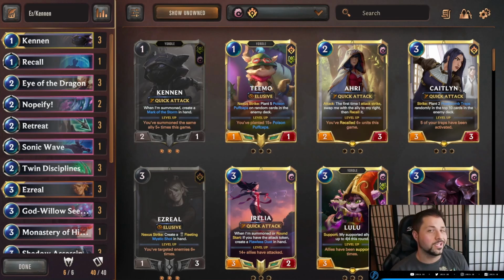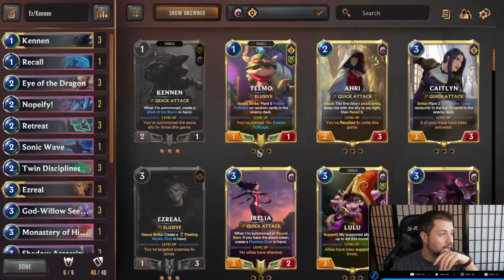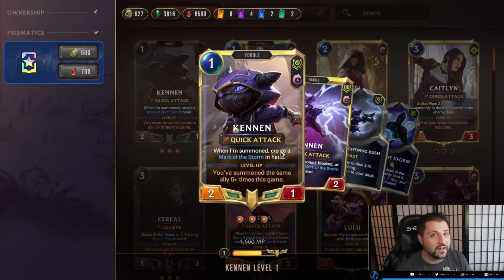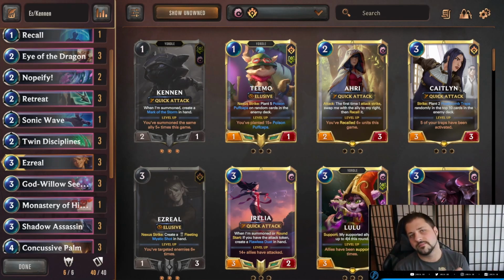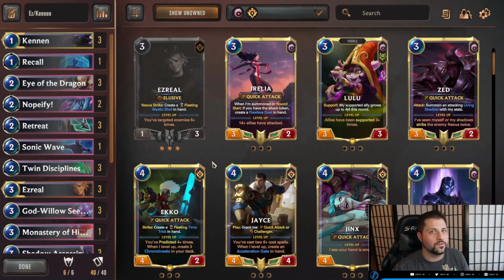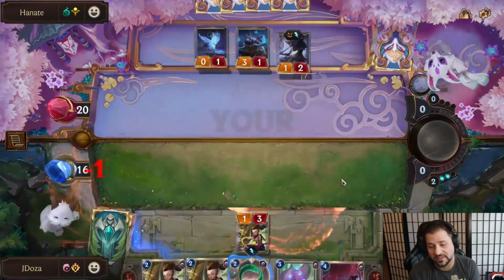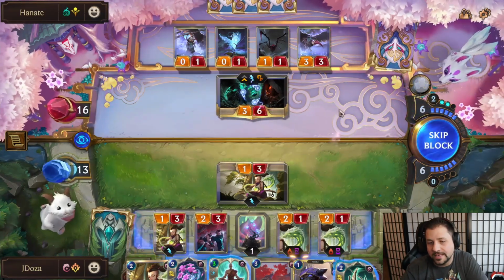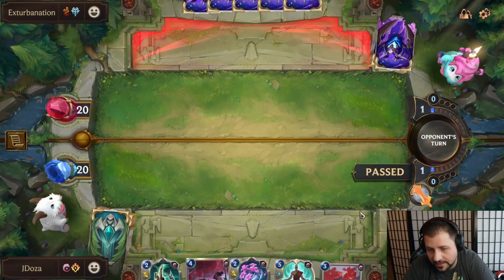Ezreal Kennen the Most Broken Deck EVER!? | Legends of Runeterra Deck Guide | New Ezreal Deck is OP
Andddd WE BACK to doin' some decks! Had to start off with an absolute FIRE deck that's SUPER fun to play. Will it end up Tier 1? Who knowssssss

Links

My schedule just recently changed:

Monday: 06:00-07:00pm
Wednesday: 06:00-07:00pm
Friday: 06:00-07:00pm